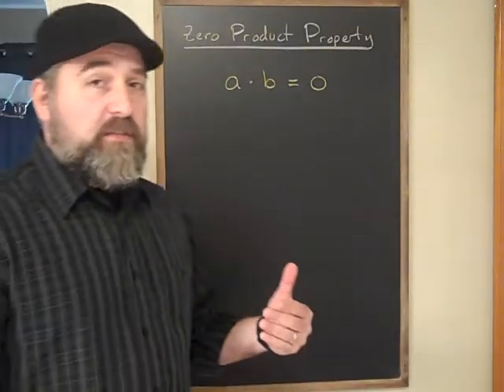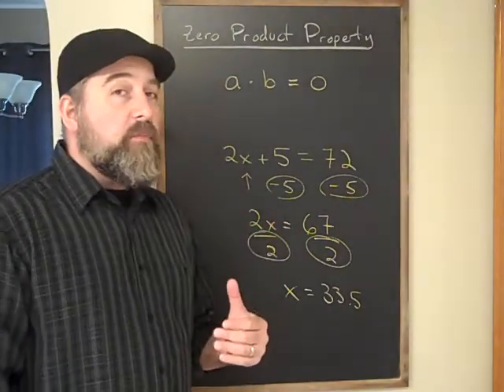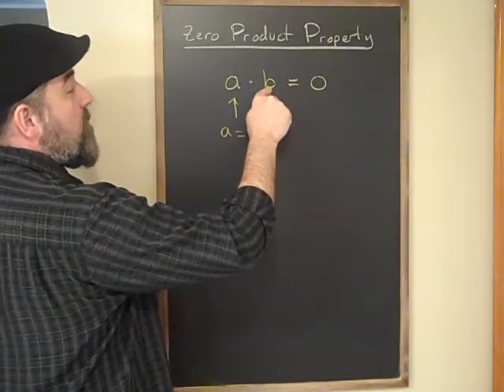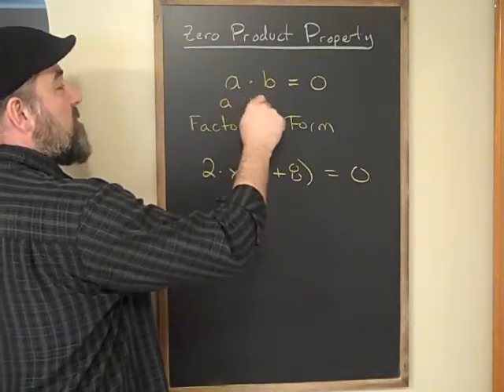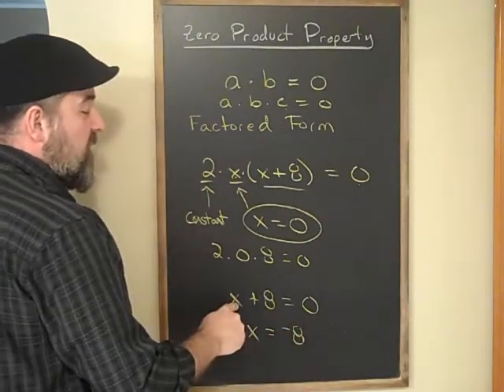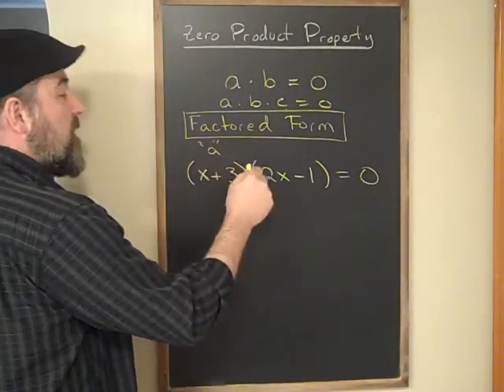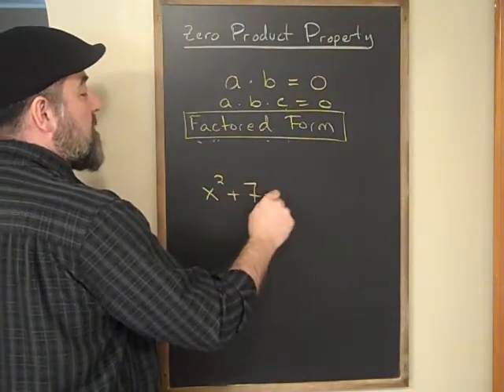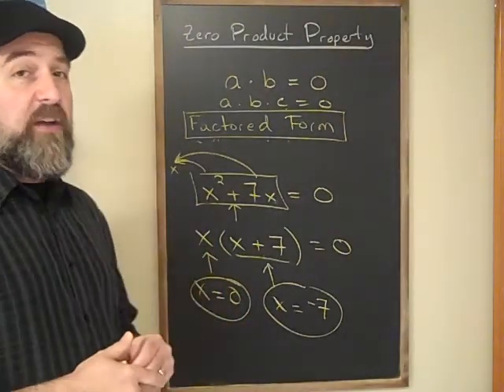ALG 1B (7-4) NOTES - Zero Product Prop